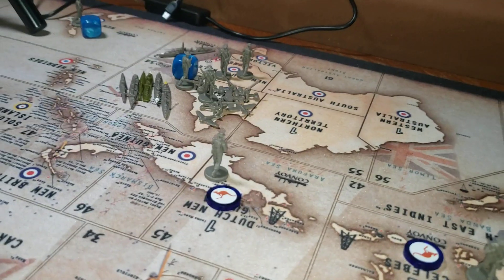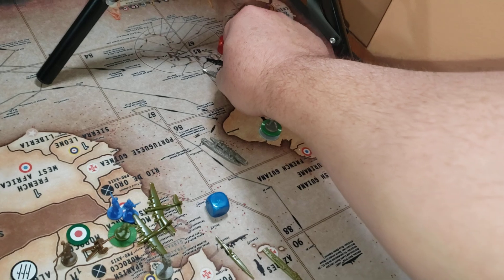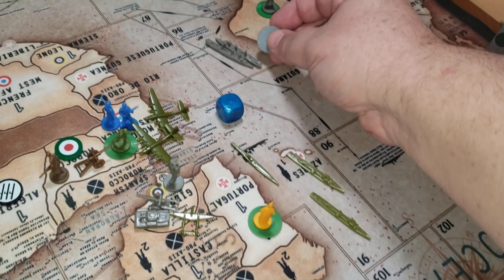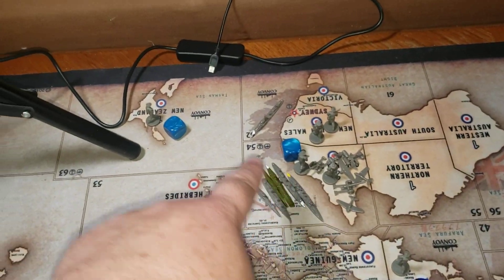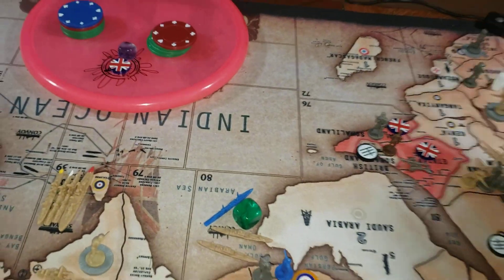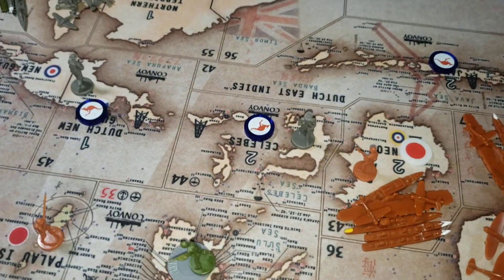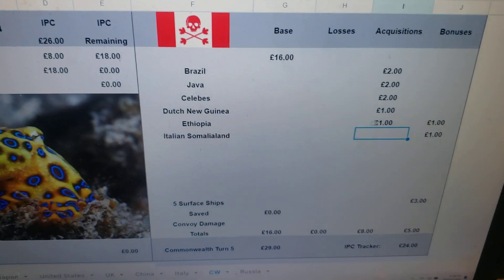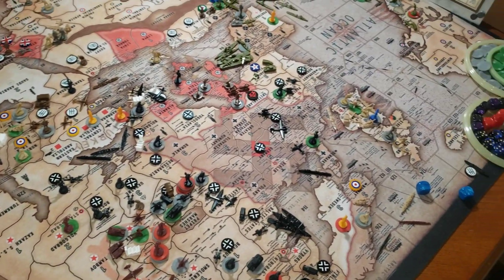Operation Oktoberfest: CW turn 4 "Fortunes of War"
Commonwealth turn 4 of an Axis and Allies BBR 6.8 game